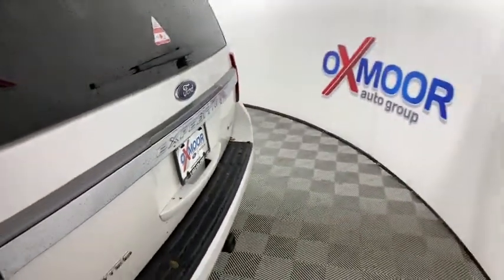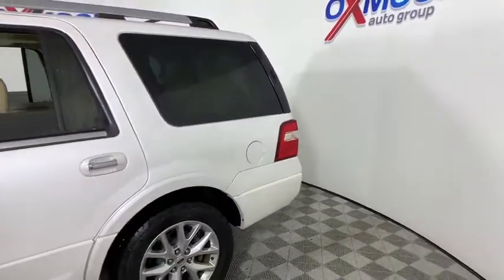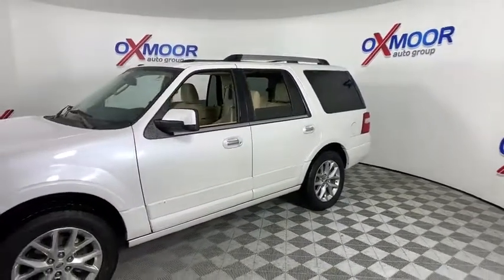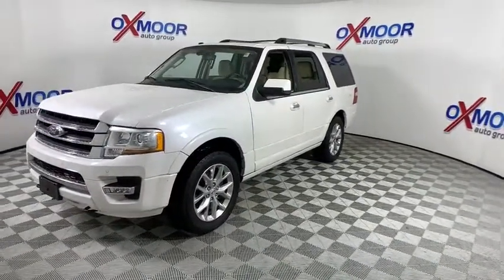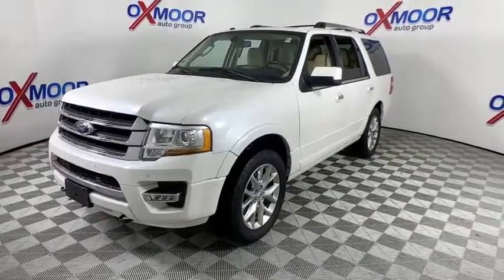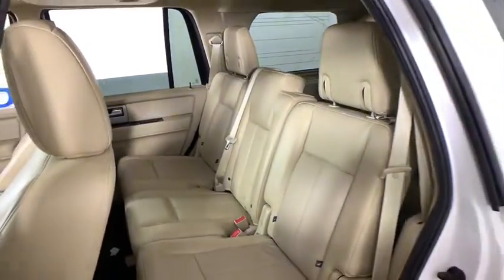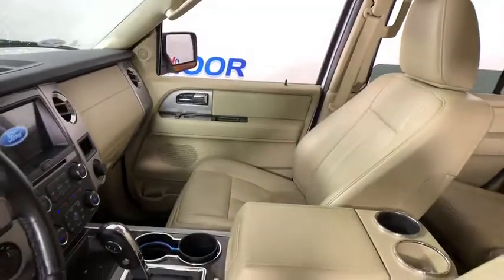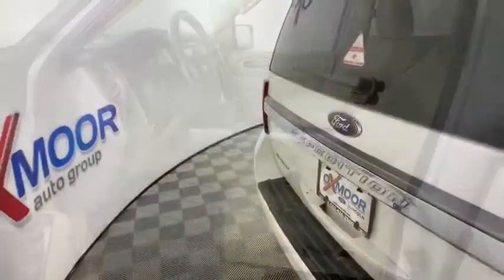2017 Ford Expedition Louisville, Lexington, Elizabethtown, KY New Albany, IN Jeffersonville, IN 4067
White Platinum Metallic Tri-Coat Used 2017 Ford Expedition available at Oxmoor Ford in Louisville, Kentucky. Servicing the Lexington, Elizabethtown, KY New Albany, IN Jeffersonville, IN area.

Oxmoor Ford
100 Oxmoor Ln

GVWR: 7,520 lbs Payload Package,12 Speakers,AM/FM radio: SiriusXM,CD player,Radio data system,Radio: Premium Sony Sound System w/Single-Disc/MP3,Rear audio controls,SiriusXM Satellite Radio,SYNC 3 Communications & Entertainment System,Air Conditioning,Automatic temperature control,Front dual zone A/C,Rear air conditioning,Rear window defroster,Memory seat,Pedal memory,Power driver seat,Power steering,Power windows,Remote keyless entry,Steering wheel mounted audio controls,Four wheel independent suspension,Speed-sensing steering,Traction control,4-Wheel Disc Brakes,ABS brakes,Dual front impact airbags,Dual front side impact airbags,Emergency communication system,Front anti-roll bar,Low tire pressure warning,Occupant sensing airbag,Overhead airbag,Rear anti-roll bar,Power Liftgate,Brake assist,Electronic Stability Control,Exterior Parking Camera Rear,Delay-off headlights,Front fog lights,Fully automatic headlights,Panic alarm,Security system,Speed control,Auto-dimming door mirrors,Bumpers: body-color,Heated door mirrors,Power door mirrors,Roof rack,Turn signal indicator mirrors,Adjustable pedals,Auto-dimming Rear-View mirror,Compass,Driver door bin,Driver vanity mirror,Front reading lights,Garage door transmitter,Heated & Cooled Perforated Leather Fr Bucket Seats,Illuminated entry,Leather Shift Knob,Leather steering wheel,Outside temperature display,Overhead console,Passenger vanity mirror,Rear reading lights,Tachometer,Telescoping steering wheel,Tilt steering wheel,Trip computer,Voltmeter,3rd row seats: split-bench,Front Bucket Seats,Front Center Armrest,Heated front seats,Heated rear seats,Power passenger seat,Split folding rear seat,Ventilated front seats,Passenger door bin,20 Polished Aluminum Wheels,Rain sensing wipers,Rear window wiper,Speed-Sensitive Wipers,Variably intermittent wipers,3.31 Axle Ratio,**FORD CERTIFIED**,**THIS VEHICLE IS AT OXMOOR FORD, PLEASE CALL **,**CLEAN CARFAX**,**NEW AIR & CABIN FILTER**,**SUNROOF/MOONROOF**,**BLIND SPOT MONITOR**,**HEATED & COOLED LEATHER SEATING**,**NAVIGATION**,**POWER LIFT GATE**,**BLUE TOOTH**,**4X4/ALL WHEEL DRIVE**,**ONE OWNER**,**LOCAL TRADE**,**REAR BACK UP CAMERA**,**EXCEPTIONAL SERVICE HISTORY**